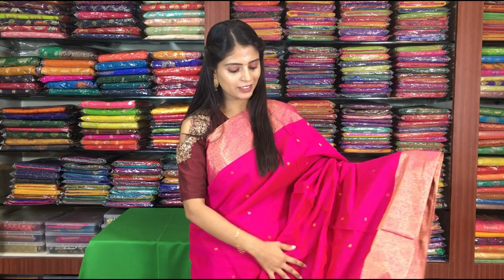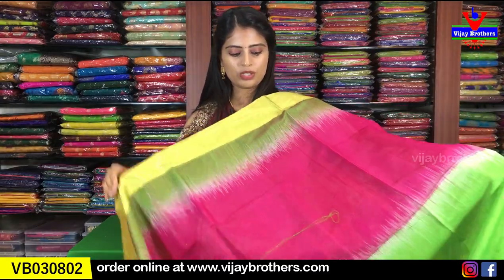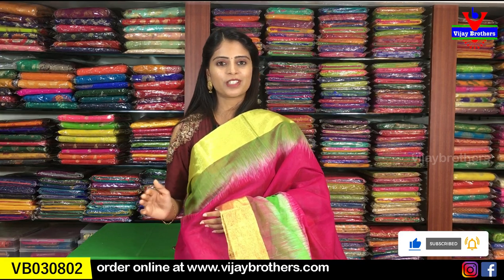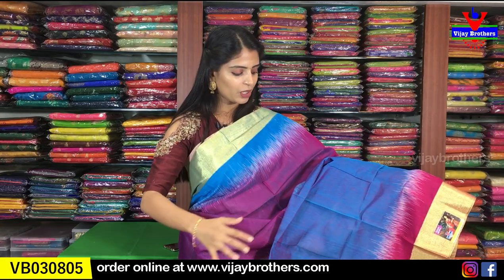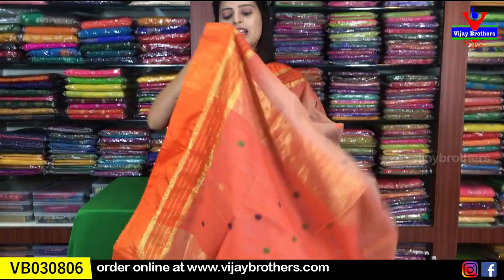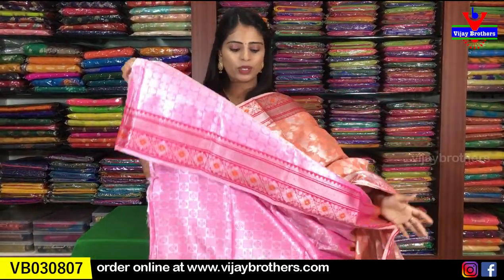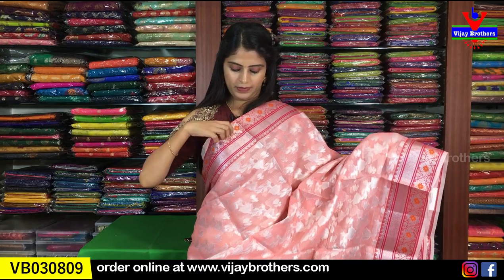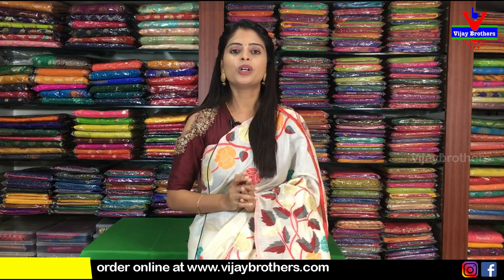Silk Cotton Sarees Collections In Very Low Price | 7093370882,8464027097,9666504065